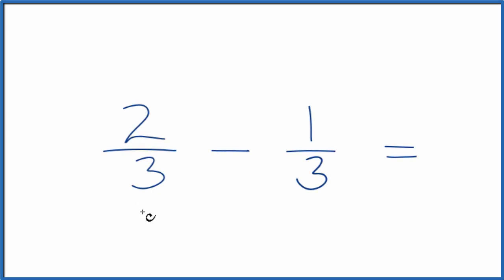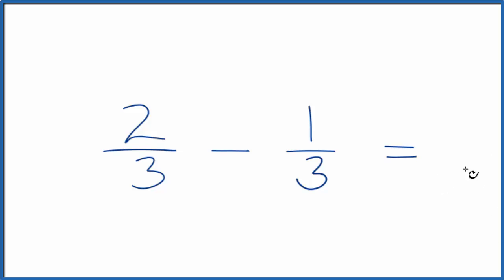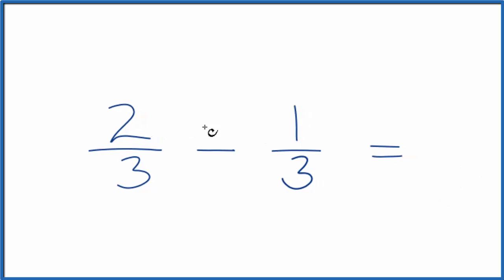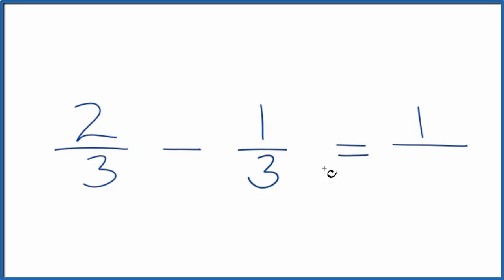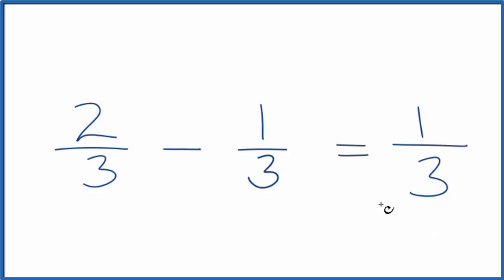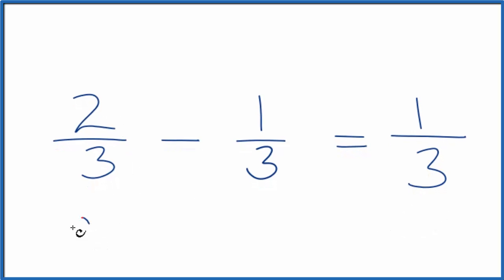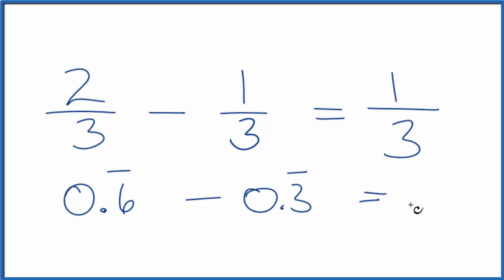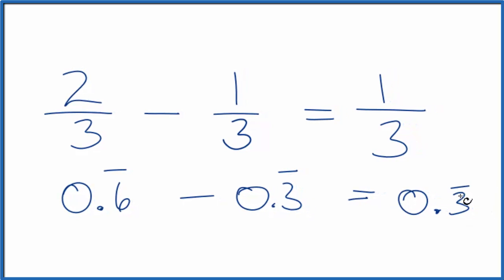2/3 - 1/3 (2/3 minus 1/3)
In this video we will learn how to subtract the fractions 2/3 and 1/3. First we need to find a common denominator for both 2/3 and 1/3. Once we have a common denominator, we can easily find the difference between the fractions by subtracting the numerators while keeping the denominator the same.

Note that the lowest common multiple (LCM) is also called the lowest common denominator (LCD). You can find the LCM for and by listing all the multiples for 3 and 3. Then you select the lowest number that is the same for both numbers.

If we look at the multiples of 3 and 3, we'll find that both 3 and 3 can be divided evenly into 3. So 3 is the lowest common denominator.  We can subtract 2/3 - 1/3 to get 1/3.